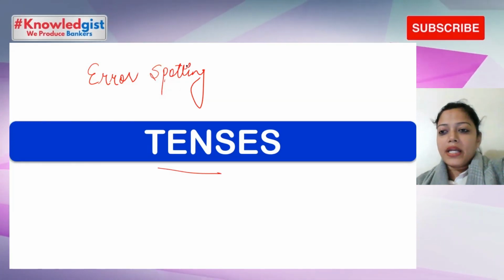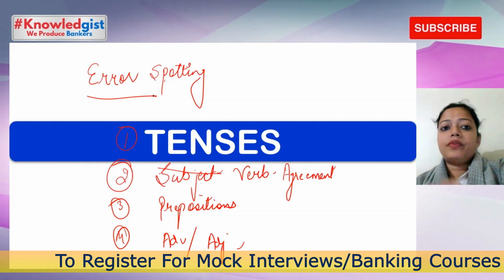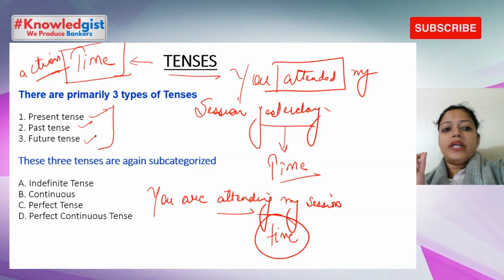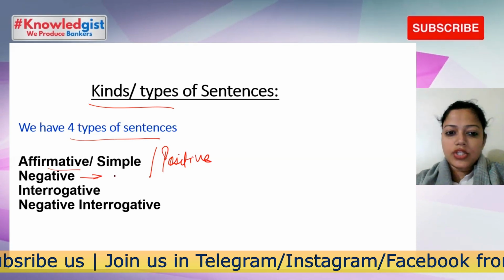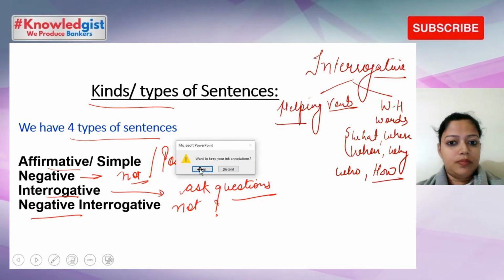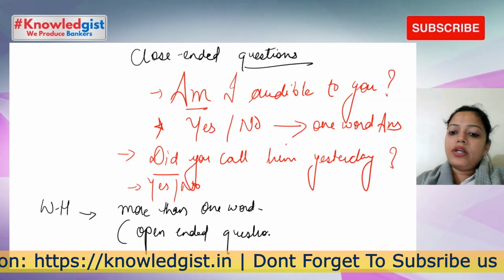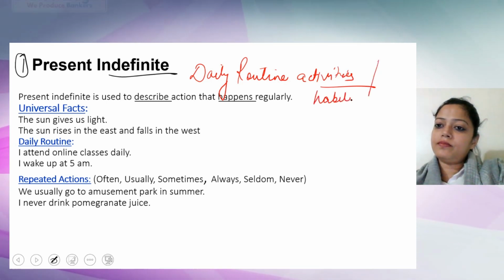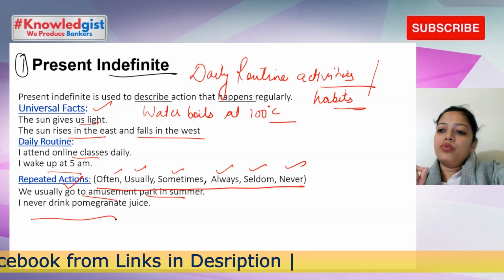SBI CBO English Class 1 Highlight | Tenses | Silony Ma'am | Batch 1